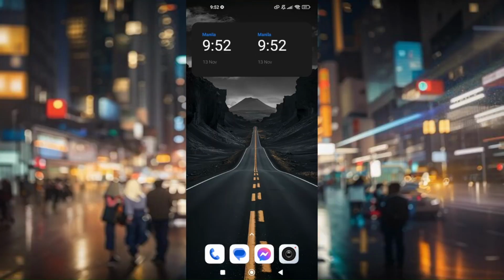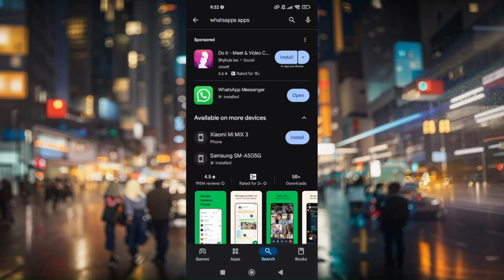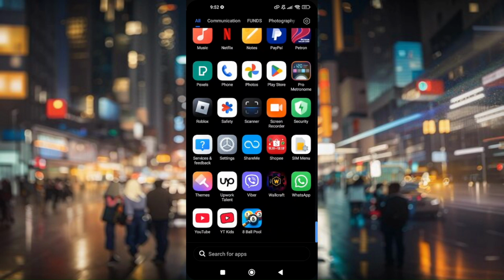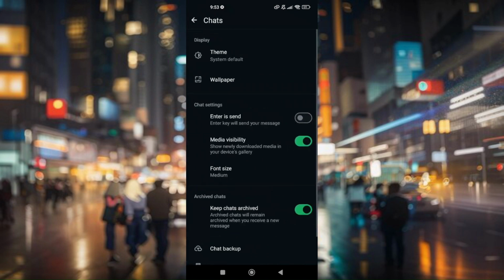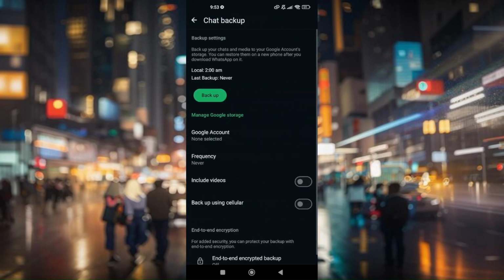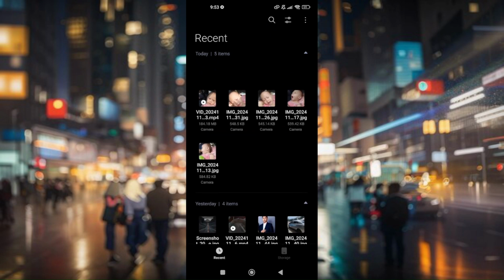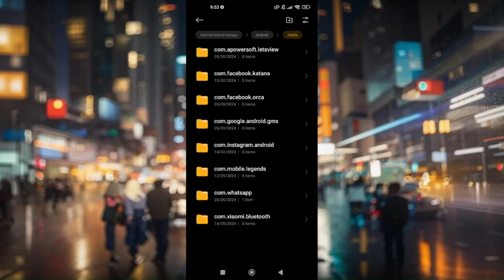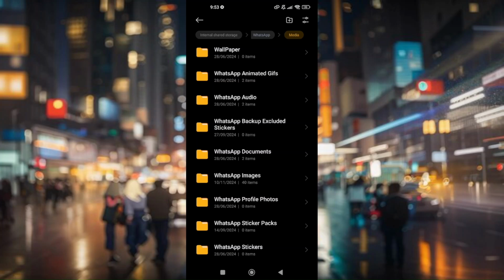HOW TO SEE WHATSAPP ONE TIME PHOTO AGAIN 2026! (FULL GUIDE)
In this video, I am going to show you the full guide on how to see a WhatsApp one-time photo again in 2026. If you've received a photo on WhatsApp that was set to disappear after viewing, and you want to see it again, this step-by-step tutorial will explain your options and what you can do.

0:00 INTRO
0:05 TUTORIAL